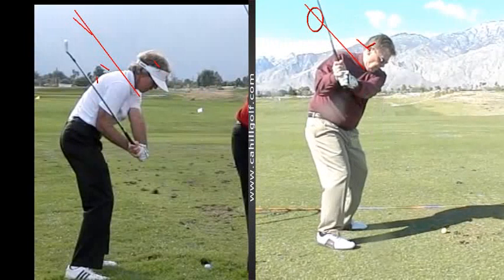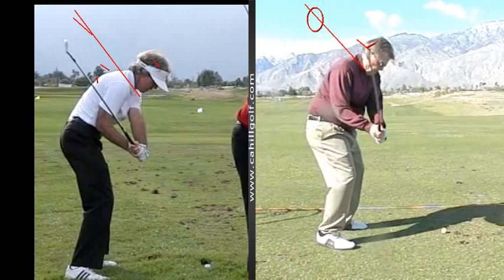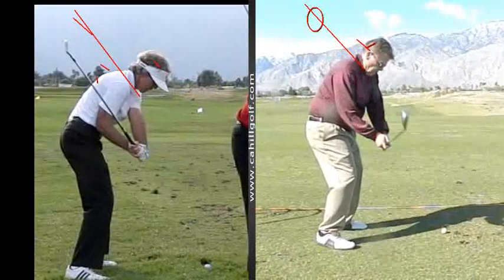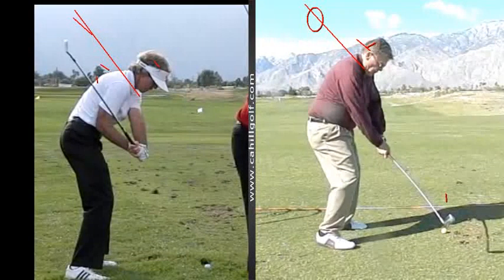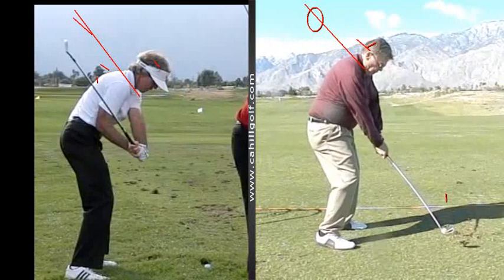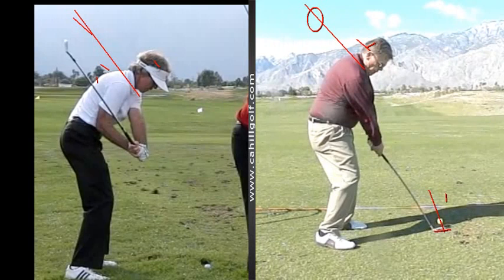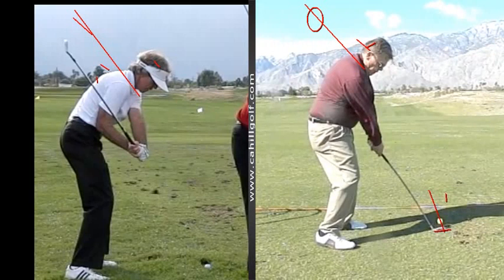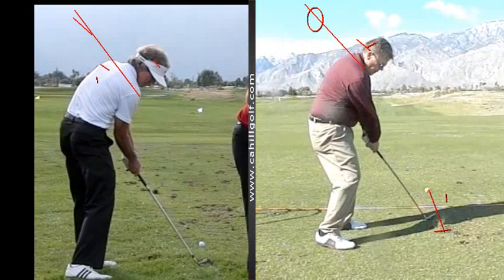V1 Pro analysis